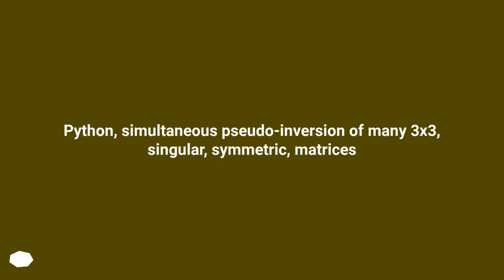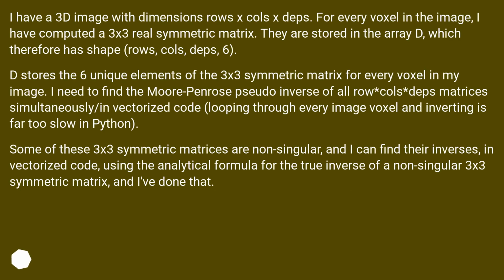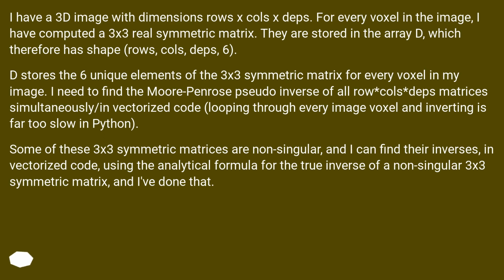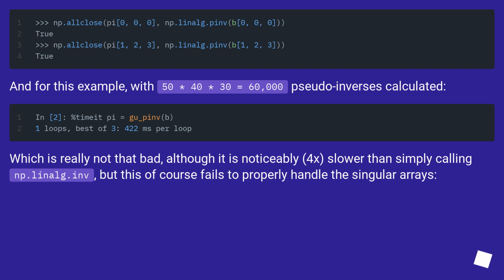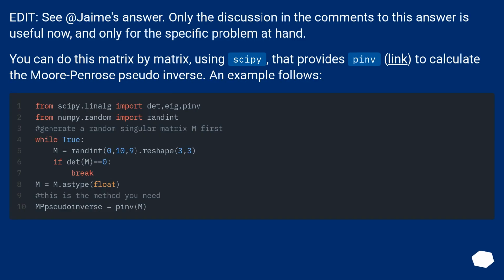Python, simultaneous pseudo-inversion of many 3x3, singular, symmetric, matrices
Chapters
00:00 Question
01:56 Accepted answer (Score 8)
03:36 Answer 2 (Score 1)
04:27 Thank you